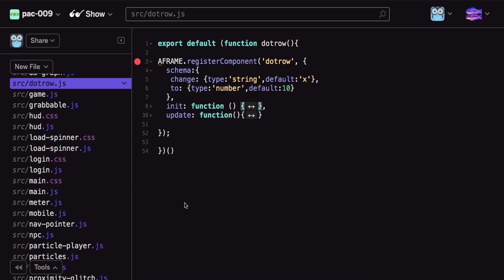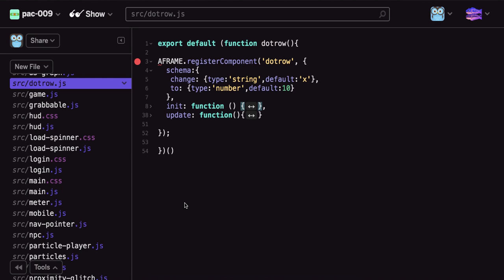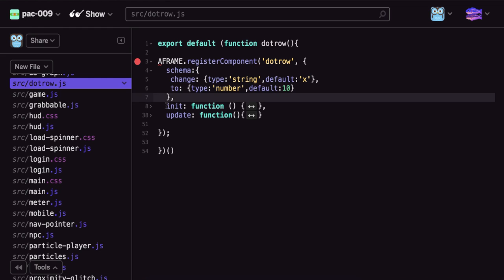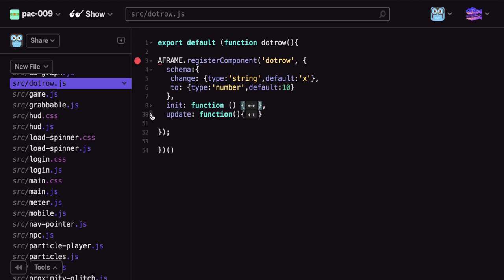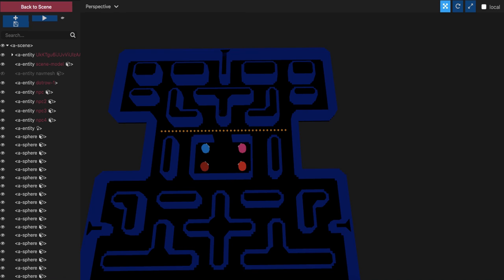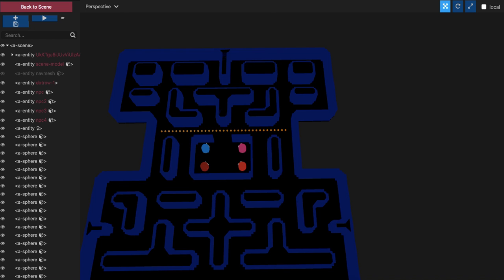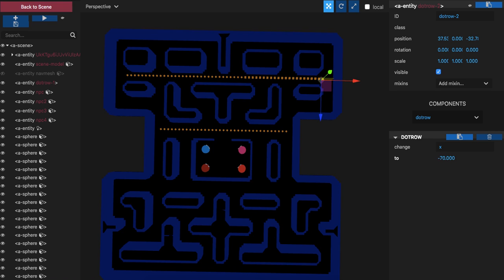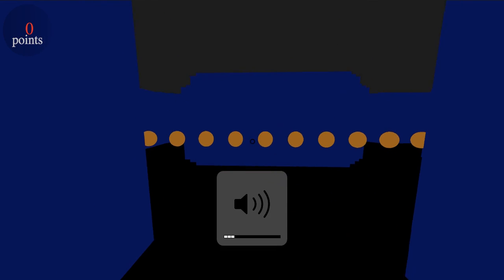dotrow component for CS1 Game Engine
This component minimizes client code bloat and maximizes developer efficiency.